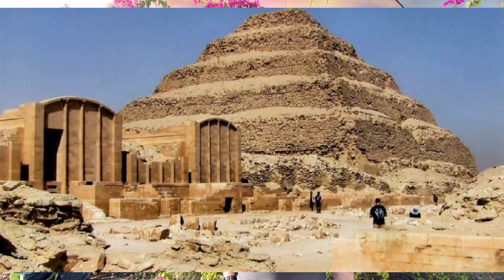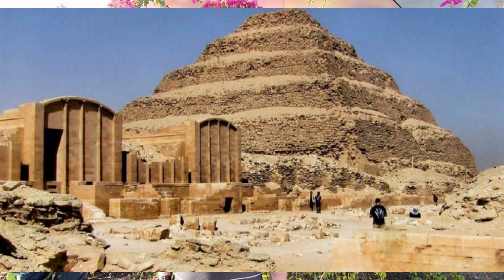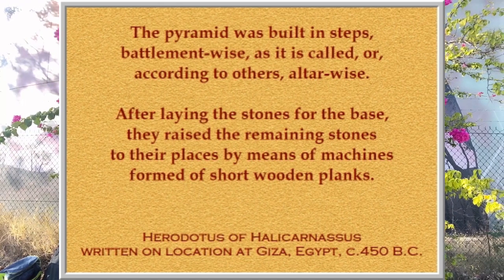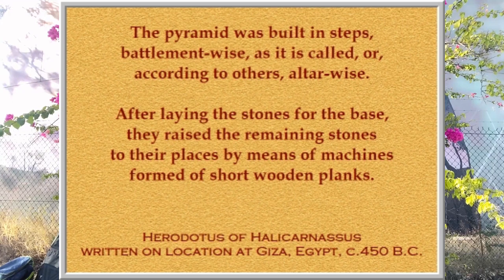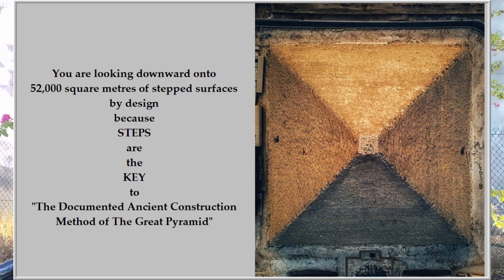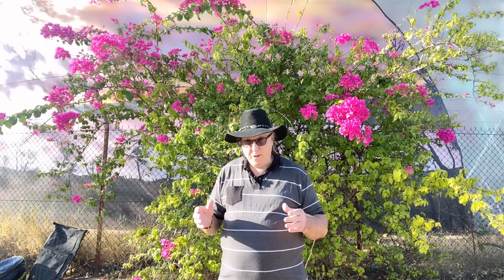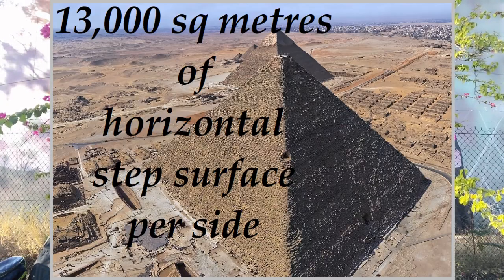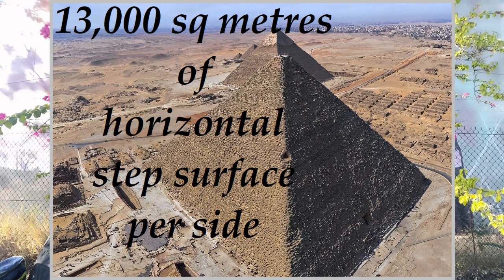"The Documented Ancient Construction Method of The Great Pyramid" Part 3, thinking STEPS (not ramps)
Author Paul Hai explains "The Documented Ancient Construction Method of The Great Pyramid", Part 3, titled "STEPS" (not ramps).
haitheoryVideo06

EPUB of the complete and original "Raising Stone 1" is available:
Amazon, Barnes and Noble,  Google Play, Rakuten Kobo

Book: "Raising Stone 1: Paul Hai's Racks & Pinions theory" published 2007.
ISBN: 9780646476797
AU$36 posted worldwide by airmail.

The book is robust of high quality gloss art paper, 121 pages throughout, section stitched and glued, as intended for frequent use by educators and students.

The book includes a complete copy of the author's High Distinction research assignment essay on Giza Pyramids construction using four-lobe pinion-pulleys via UNE, University of New England and, USQ, University of Southern Queensland.

The purpose of this video is to counter cognitive dissonance and various propaganda narratives of pure speculation and non-feasible fantasies of numerous ramp theories which are accumulating and dominating, and all deemed to be "worldwide consensus".

Only Pravda, Правда,, published "The Documented Ancient Construction Method of The Great Pyramid" and placed it on London's Global News Exchange, where my article was totally ignored by hundreds of brands of mass media.

Thus information, known since 2005 via a university research assignment, is suppressed and not allowed scrutiny, including via the magazine published on campus. University staff failed to fulfill their Charter and were reminded so early 2023, to no avail.

Paul Hai completed an engineering apprenticeship in 1975 with the Cloncurry Shire Council, North West Queensland, Australia and subsequently awarded Queensland State Honours in Motor Mechanics.

Русский язык (Russian Language)
Документированный древний метод строительства Великой пирамиды

Four ancient "Petrie rockers" (four-lobe pinion-pulley) surround a Pyramid block and when hoisted, rotate and step=walk, demonstrating RACK & PINION mechanical technology - circa 2600 BC with the ancient Egyptian four-lobe pinion-pulley.

The four sides of square based Giza Pyramids consist of Stone Racks of steps (comparison - four racks of gear teeth) - wooden pinion-pulley lobes (comparison with gear teethed cogs) engage and step-walk the stone racks when hoisted.

All four sides of these Pyramids would be used with as many pulleys in use as required, all working independently and simultaneously, easily building Khufu's Great Pyramid within the documented twenty years of construction. The ancient pulley has a Mechanical Advantage of 2.8 (MA=2.8)

Three important documents in chronological order are, firstly, circa 2700 BC Pharaoh Sneferu's "Palermo Stone" where we read forty ship loads of timber, imported from Lebanon, for temple building. Translate "temple" to "Pyramid" and the timber was required for the construction process.

Secondly, circa 590 BC priest and scribe Ezekiel records statements made by the ancestors of Hebrew Pyramid builders who speak of wooden" wheels within wheels" machines having four rims that were high and awesome, with eyes all around.

Thirdly, circa 450 BC Herodotus walks around The Great Pyramid and inquires as to how it was built. Priests informed Herodotus that machines formed of short wooden planks were used to raise Pyramid blocks tier by tier.

When Giza Pyramid builders laid the first layer of limestone blocks for the Great Pyramid, all that was required for the second layer was a method of leverage using the first layer, and so on for progressive layers. Just as human-beings walk upward on steps, step by step,

Giza engineers raised Pyramid blocks step by step, thereby using all space available over the entire Pyramid’s four sides progressively until completion.

Tomb models of “Petrie rockers” provide evidence of the “four-lobe pinion-pulley” which surround a Pyramid block and step walks its load when hoisted.

Giza Pyramid builders used the earliest known example of “Rack and Pinion” engineering technology, where the Pyramid consists of four sides of Limestone Racks (steps) and Four-Lobe Pinion-Pulleys engaged Limestone Racks (steps) with positive displacement when hoisted.